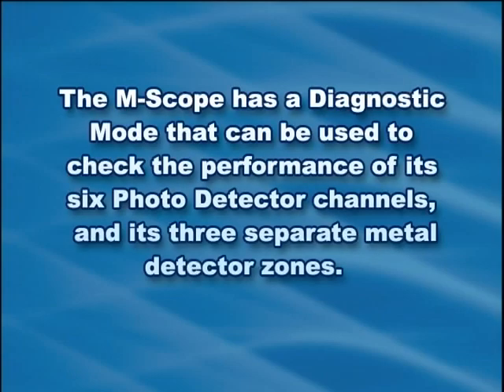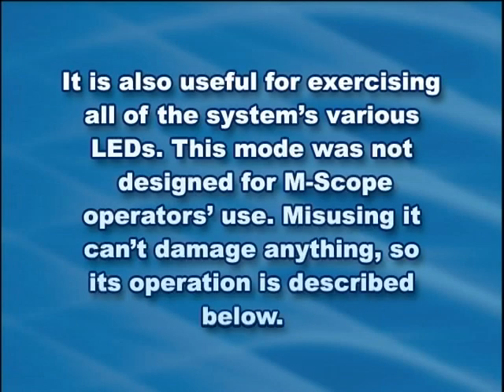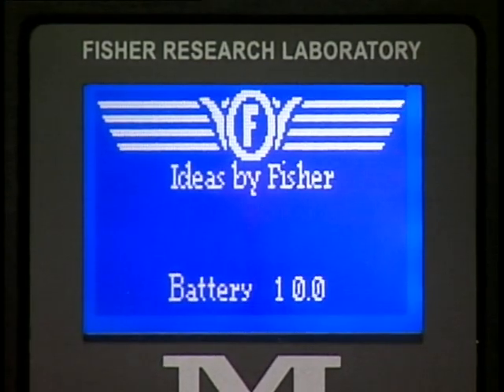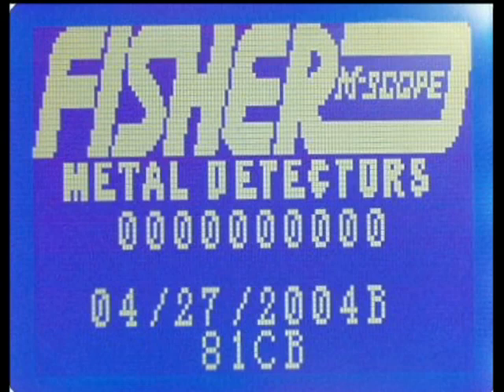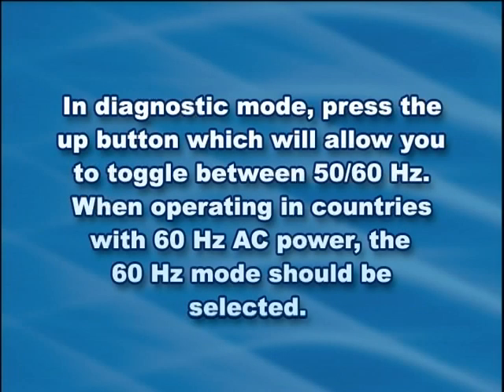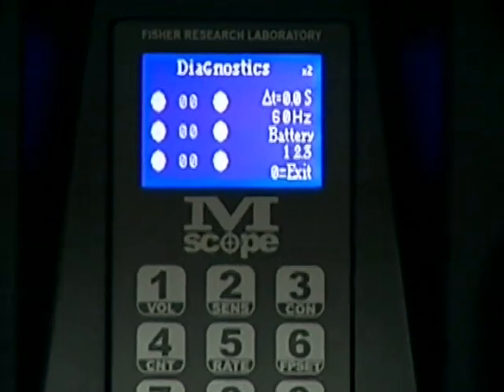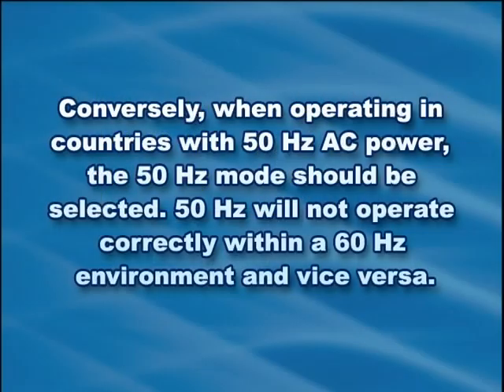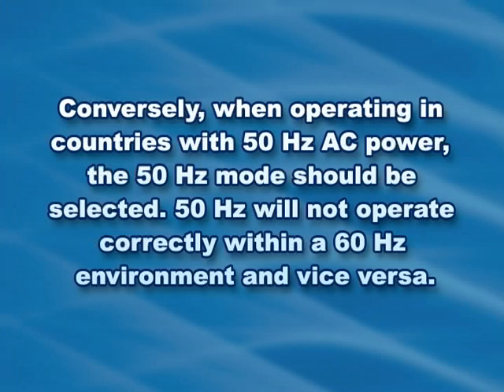MScope - Diagnostics Video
MScope - Security Metal Detector Diagnostics Video